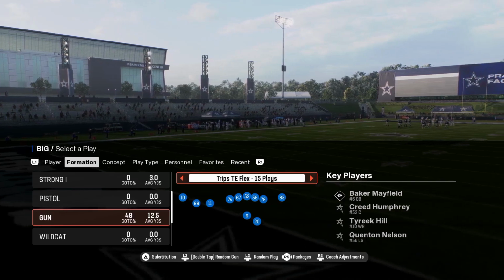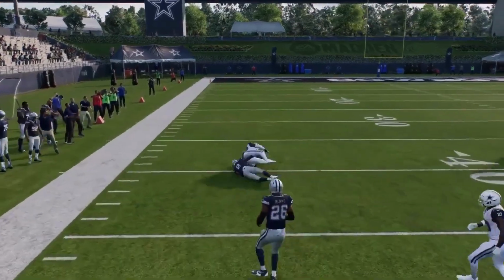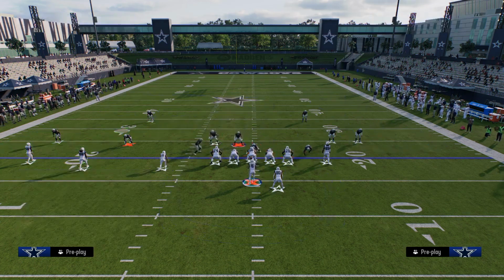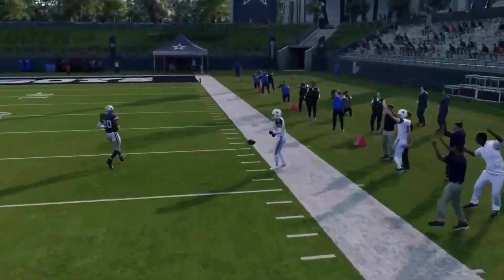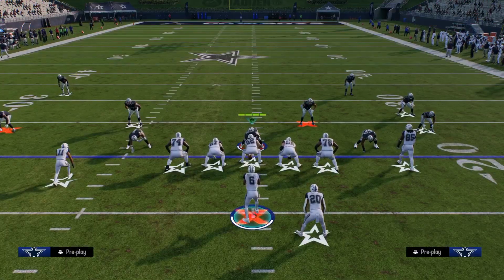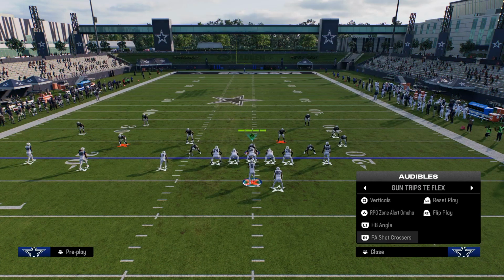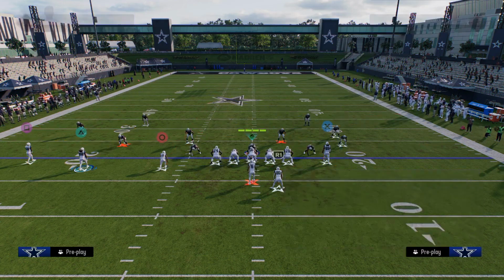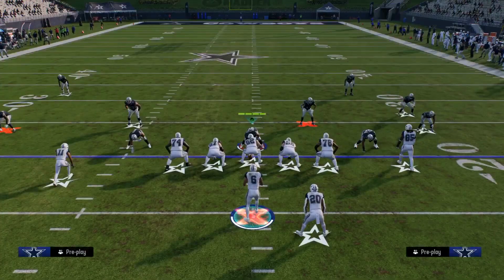This Offense Will Be LETHAL In Madden 26